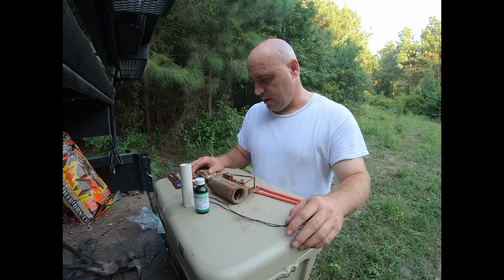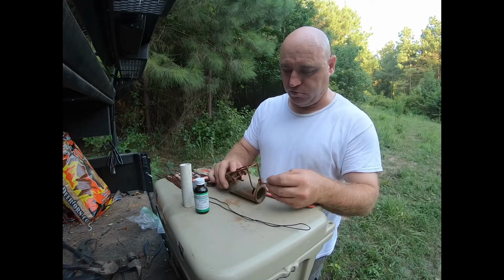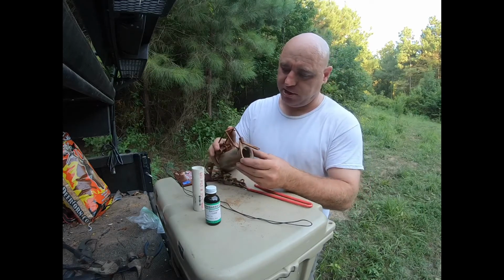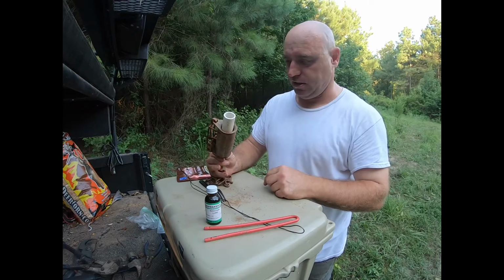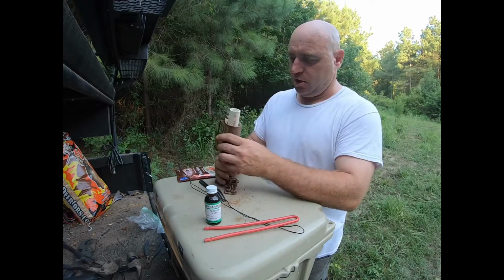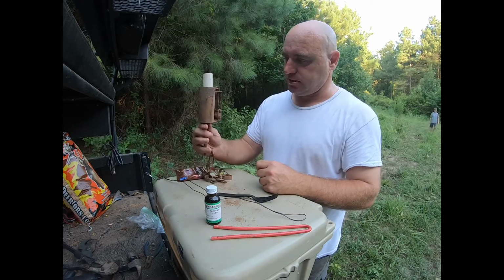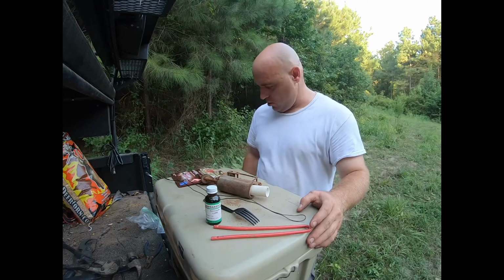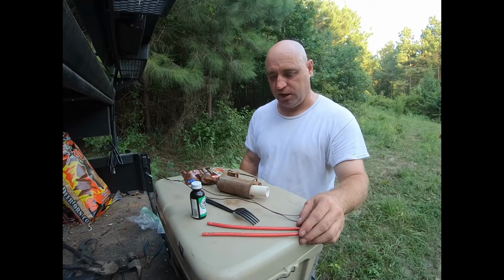TRAPPING raccoons with DP Trap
Discussing the setup and advantages of the DP Trap.